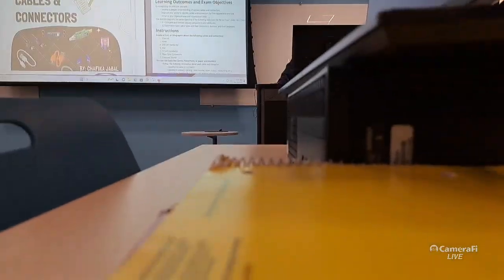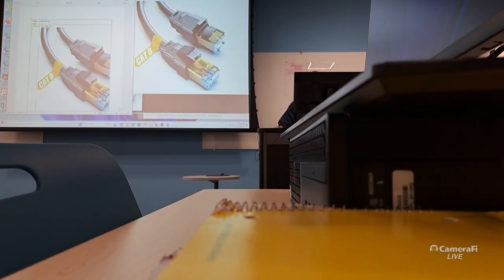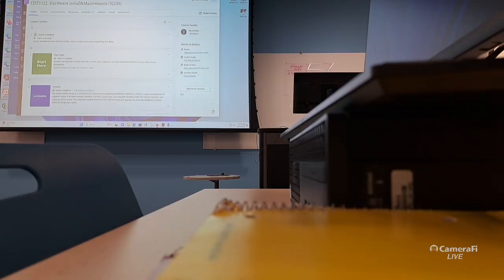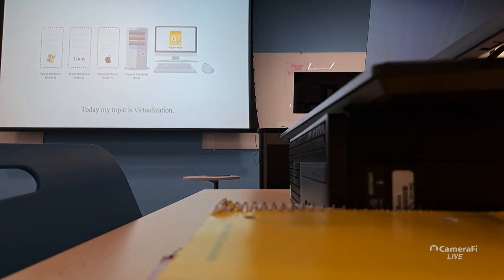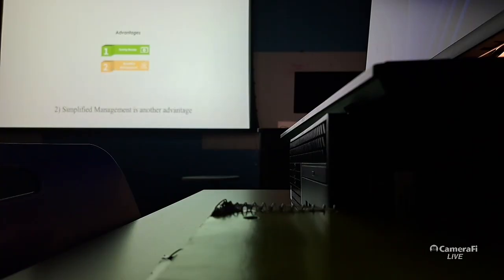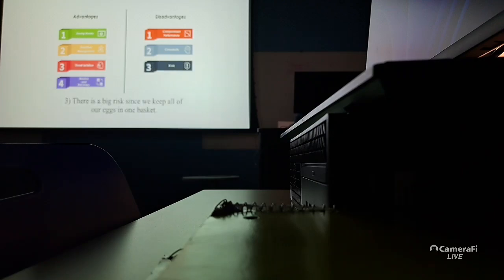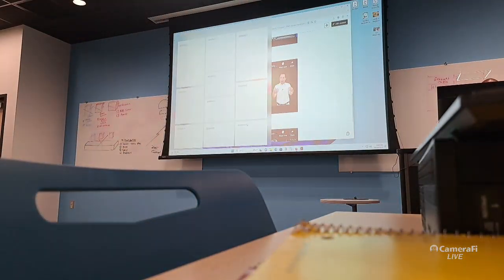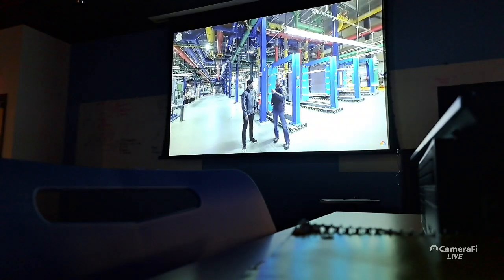Mr Davis hardware class on database, web server, email server and rhl server